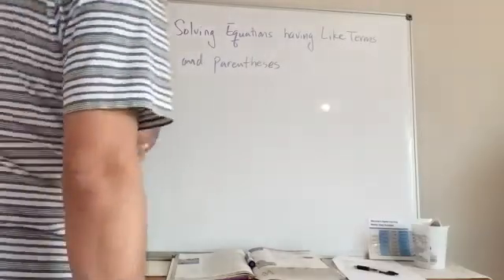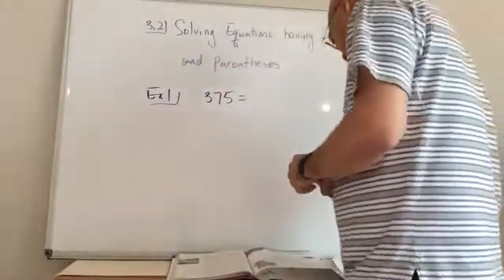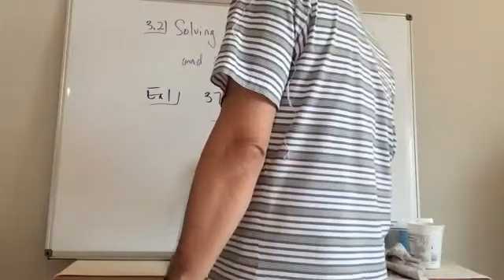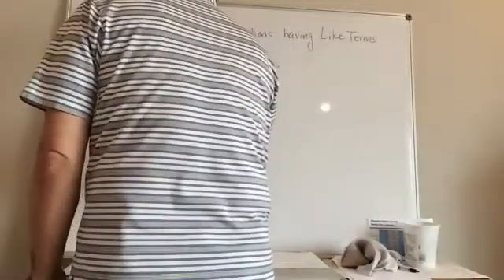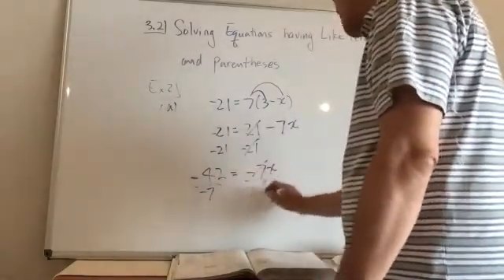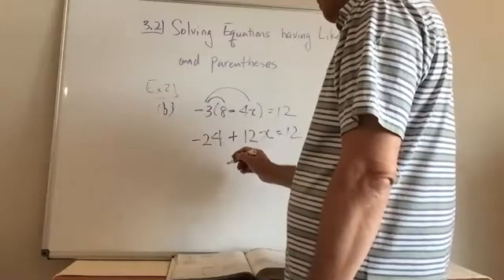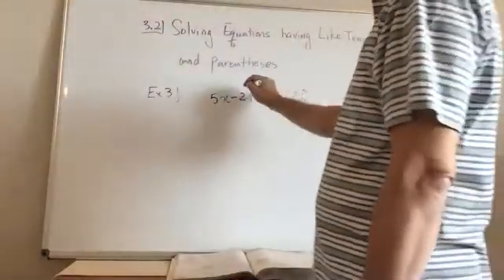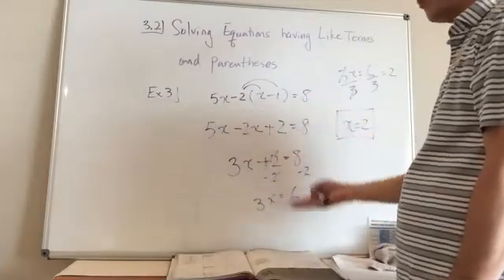PreAlgebra Ch 3.2 20-21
Two step Equations with Parentheses